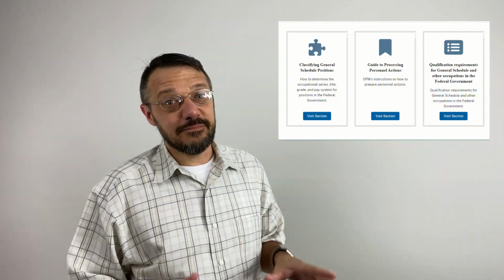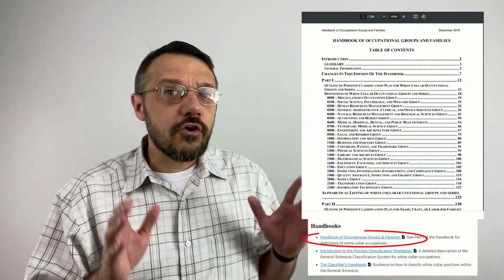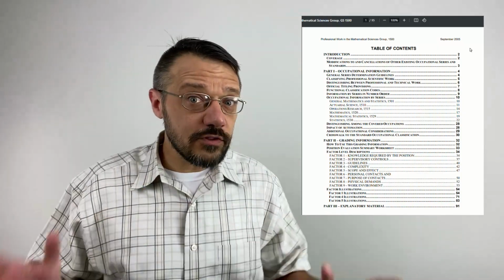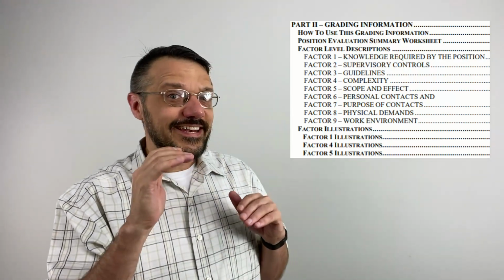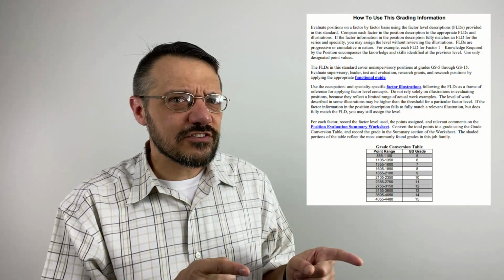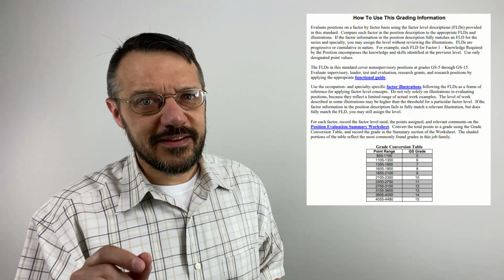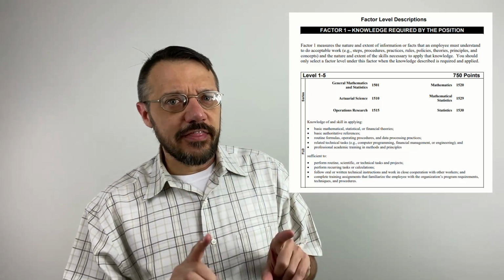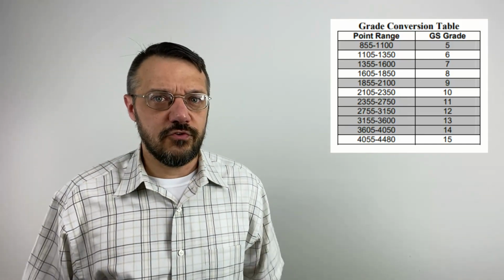How to Write a Federal Civilian Position Description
Writing a position description to fill a Federal civilian vacancy can be one of the most frustrating tasks imaginable.  Luckily, there are a set of official guides to make the process much simpler.

This video shows you how to reverse engineer this process to write your own Federal resume